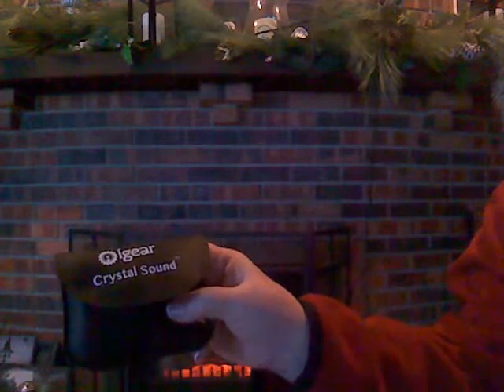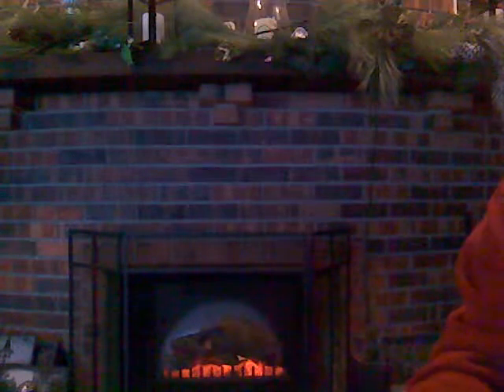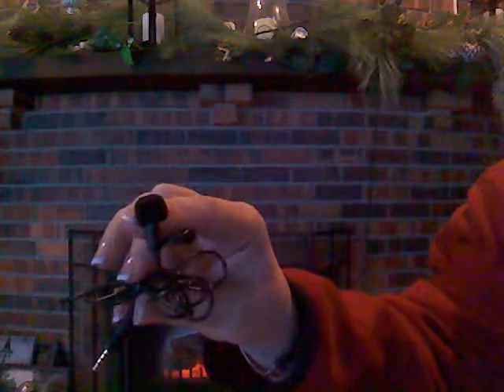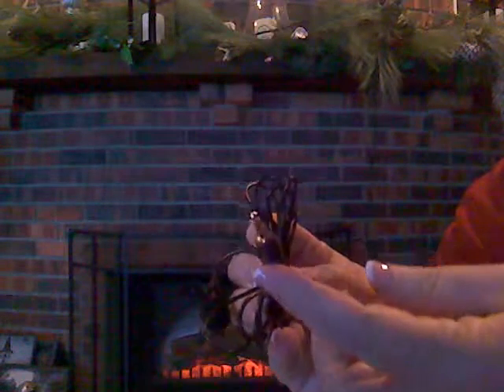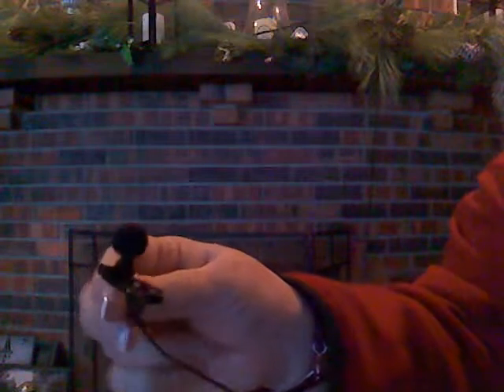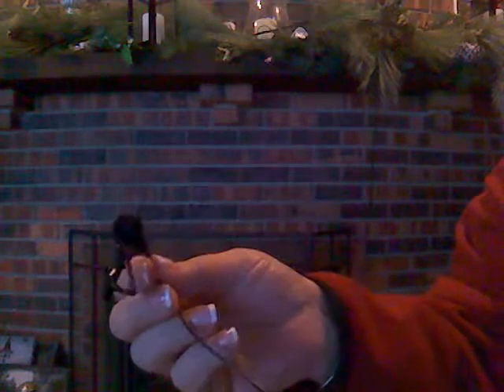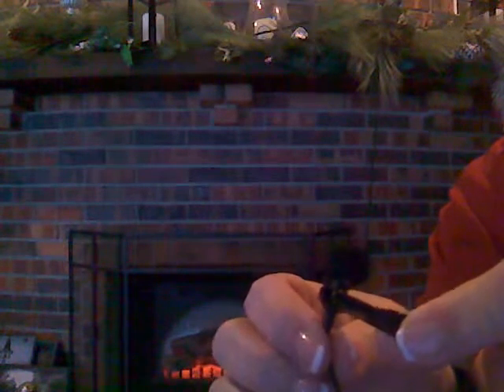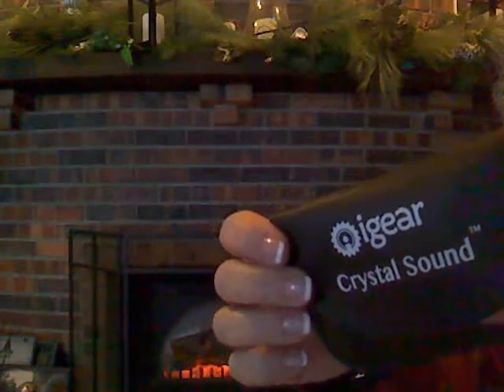IGear Crystal Sound Microphone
In this video, I will be talking about the new Igear Crystal Sound Microphone I received. I was pretty excited when I received this as the last time I did a presentation - they did not have a mic and I had to yell most of the time in a room full of attorneys so this will come in handy to take with me in my laptop bag just in case I might need it for my next presentation. It works like a charm and comes in crystal clear. I did a sound check and didn't include it in this video as I didn't have my phone nearby and that is what I had performed it on. This is a lavaier microphone  and it comes with an attached tie clip type clip to attach it securely to your clothing and has an extra clip with it. It also comes with 2 wind muffs. The cord is approximately 5' long. This is a really nice omni-directional condenser microphone and is lightweight so it won't weigh down your clothing. It comes with a nice storage pouch to keep everything together and will slide nicely in a laptop bag, projector bag, purse, etc without taking up any room. All in all, this is a great item and I would highly recommend it.

I received this item at a discounted price for my honest review. All opinions in this review are 100% my own.